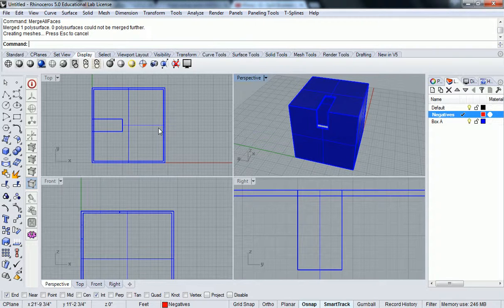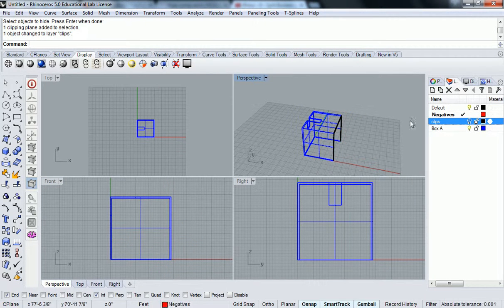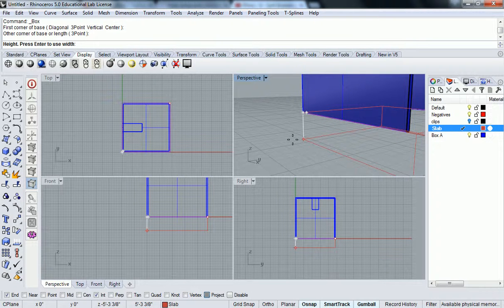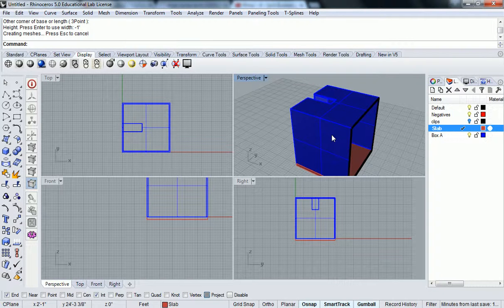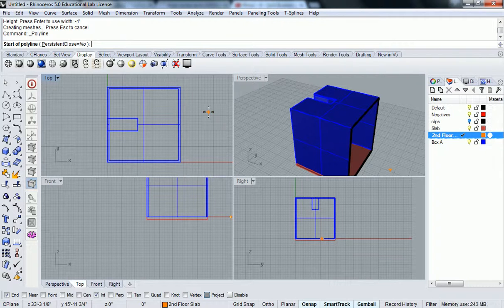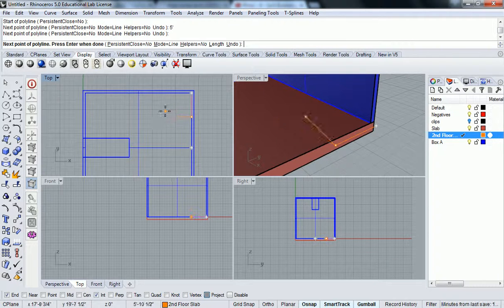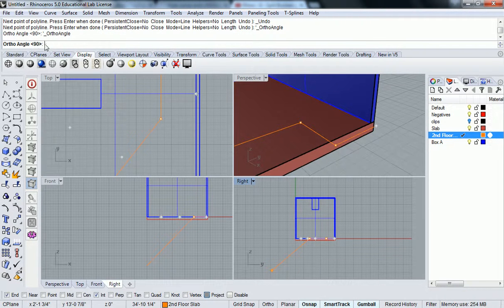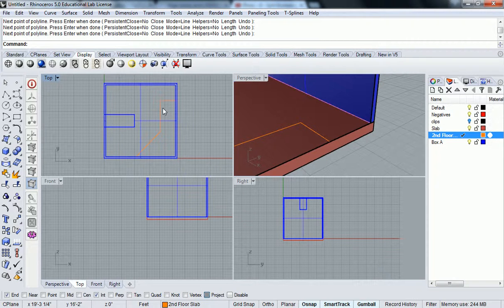Rhino - 11 - Project Clarification Slabs Polylines for Slab Creation